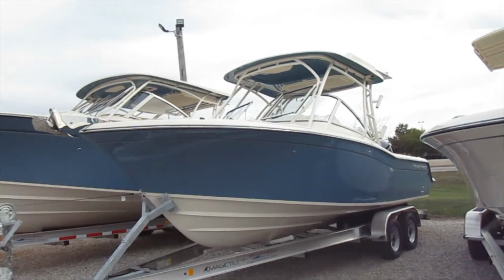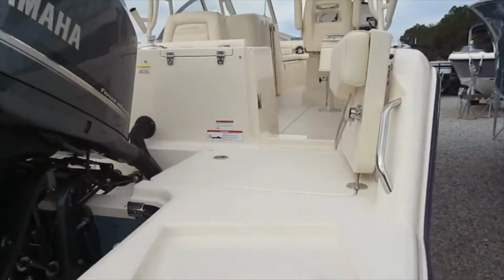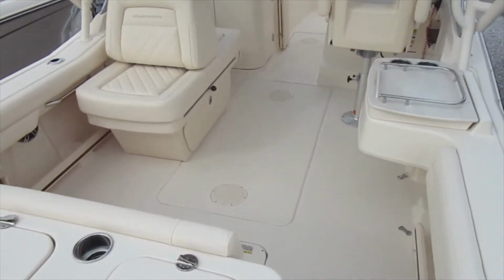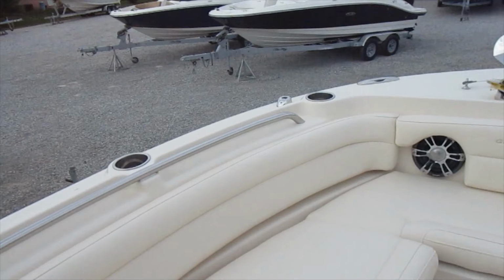2020 Grady-White 235 Freedom For Sale at MarineMax Gulf Shores, AL